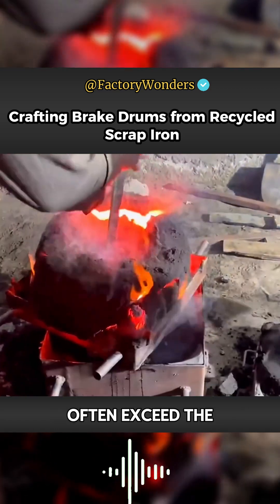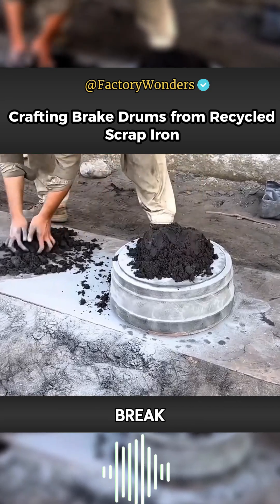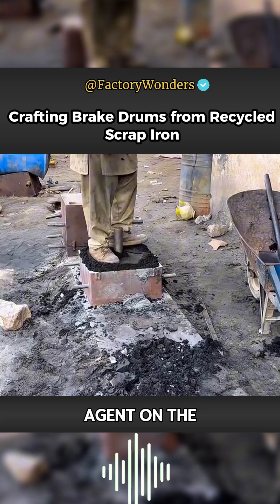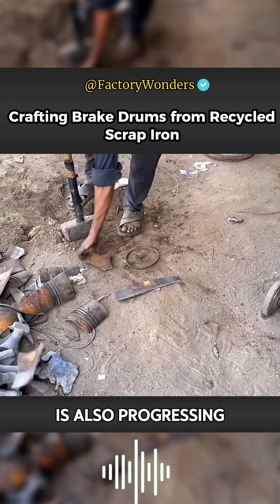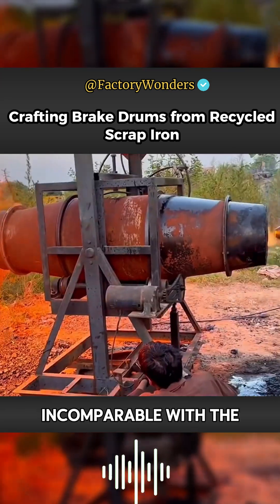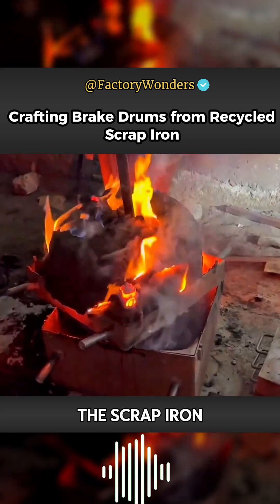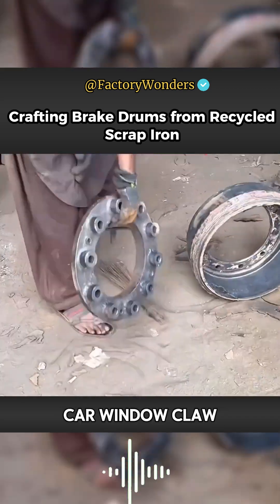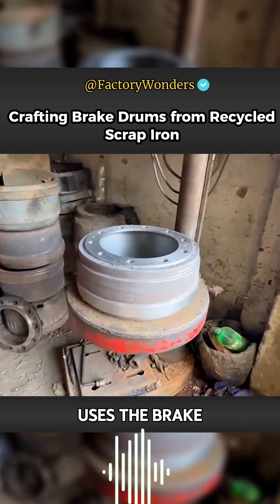How Mechanics Resurrect Broken Brake Drums With Scrap Metal!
A small workshop is doing something extraordinary—rebuilding brake drums from scrap iron. Due to excessive wear and quick deterioration of brake drums in local vehicles, mechanics have found a way to recycle and remanufacture brake drums using scrap metal.

It’s a powerful demonstration of local ingenuity, mechanical skill, and sustainable manufacturing.

👉 If you love mechanical processes, metal casting, and innovative repairs—this is a must-watch!

Factory Wonders